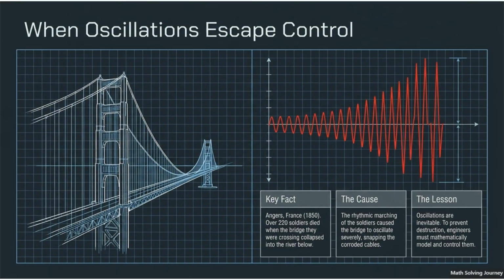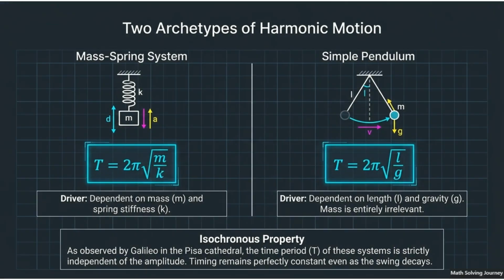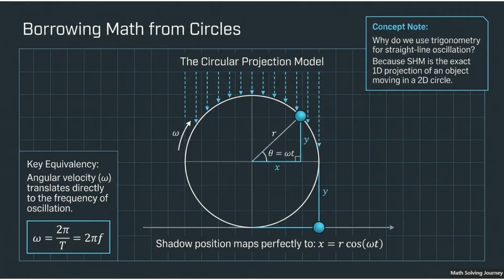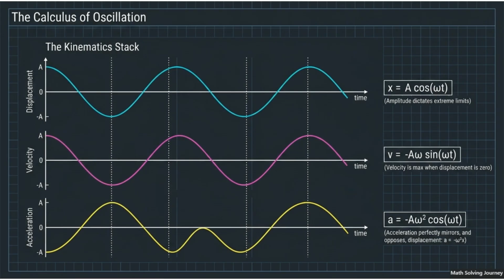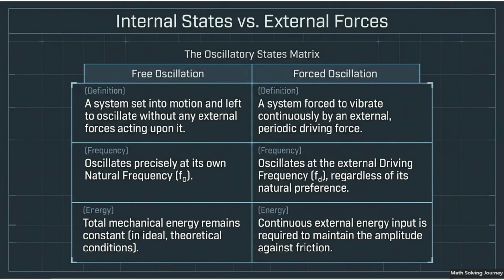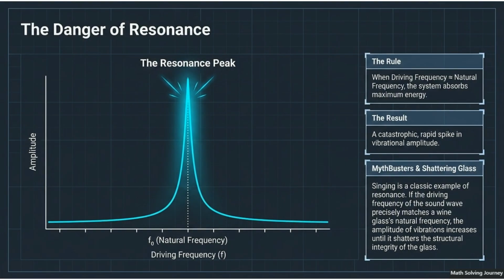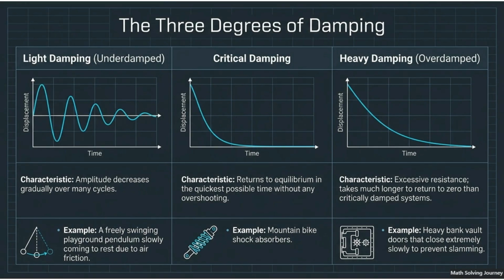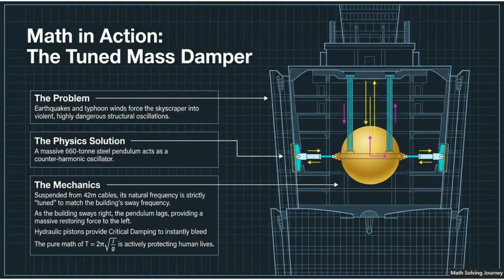The Mathematics of Harmonic Motion. From simple restoring forces to tuned mass dampers.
This video covers: Oscillations: Establishes the conditions for Simple Harmonic Motion (SHM), provides the mathematical models for displacement, velocity, and acceleration, and explores the effects of resonance and damping